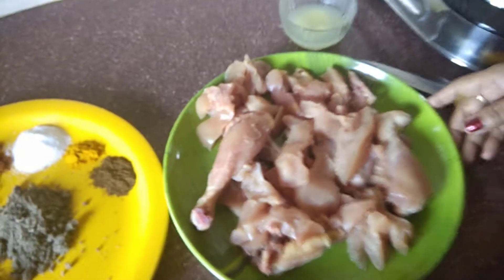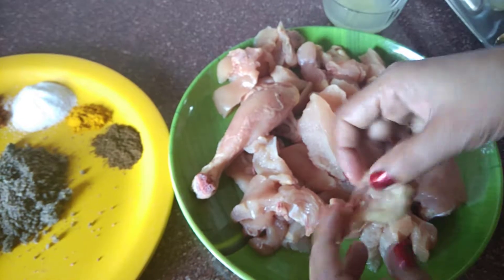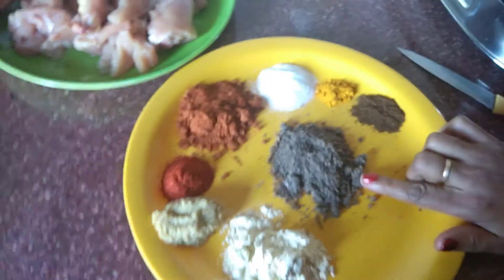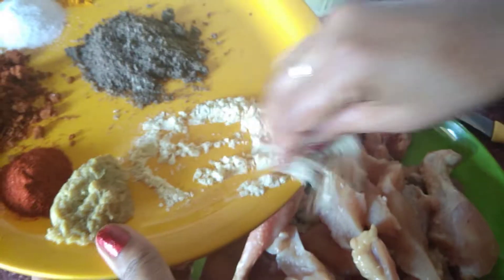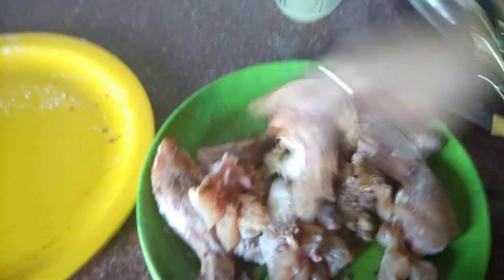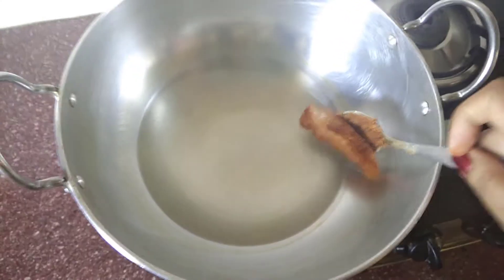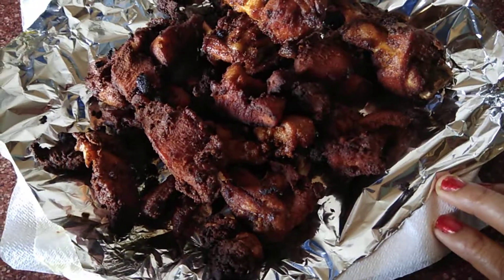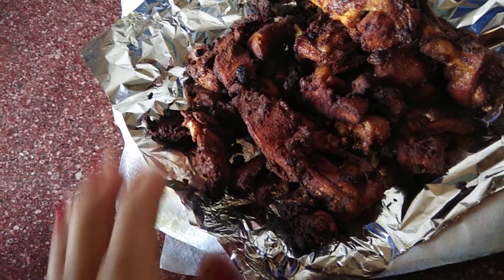Chicken tikka | chicken tikka without oven | chicken tikka recipe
Hello friends in this video i describe chicken tikka recipe.